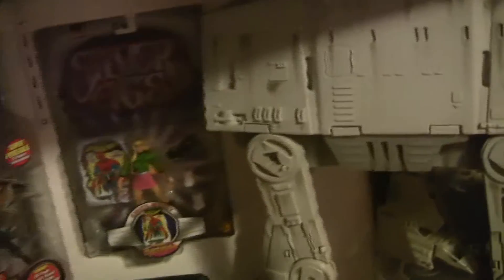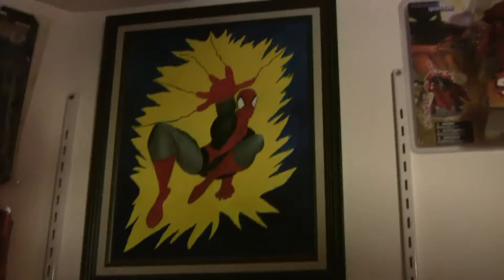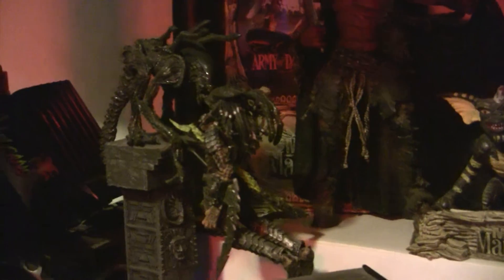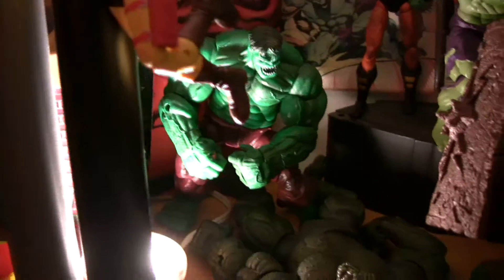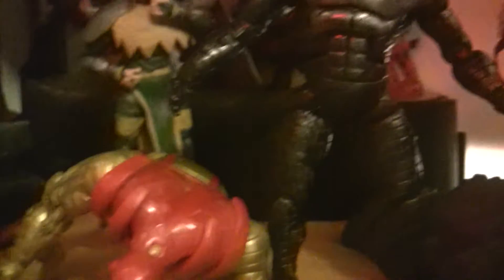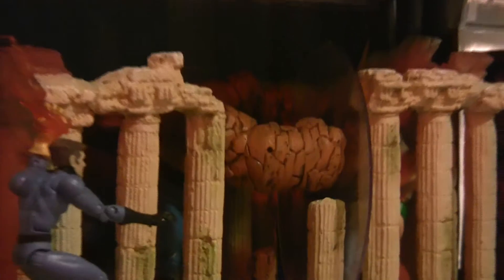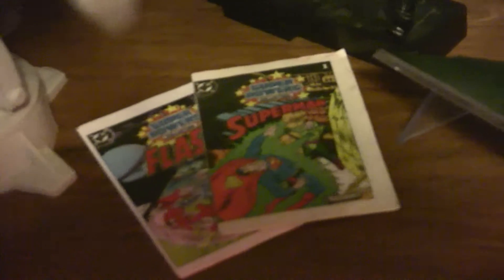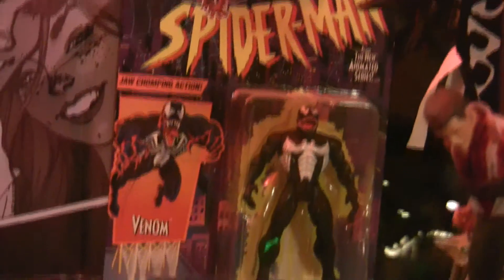Ultimate Toy Room - Chillin with RedHulk80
The most complete the Chillroom has been to date...Big overhaul, new displays, touched up displays, every figure is standing and looking MINT.  This is the one episode that is worth the full watch!  Enjoy and hit me up in the comments with your thoughts, ideas, and questions!